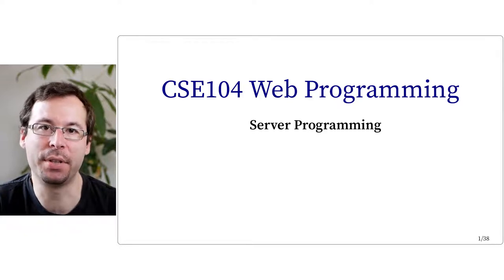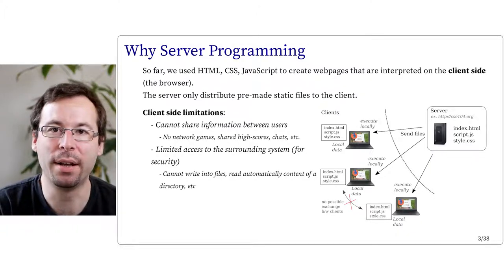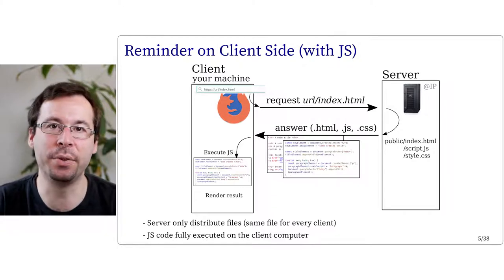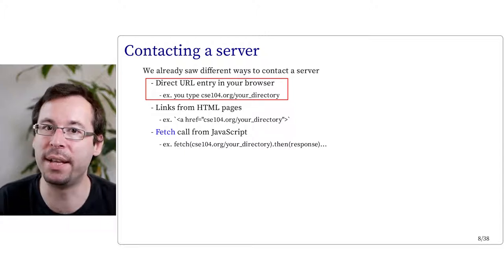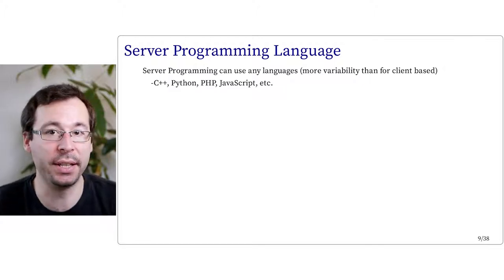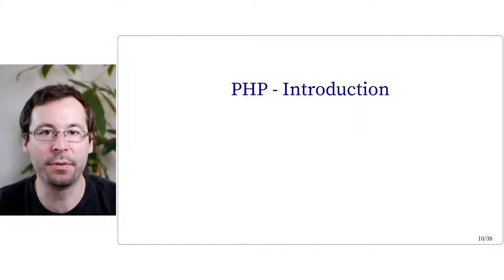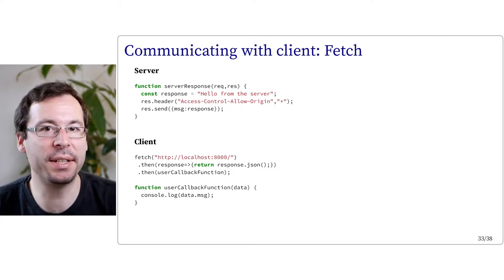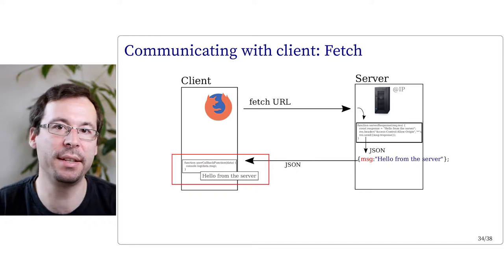CSE104 - Server Programming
- PHP
- Node.js